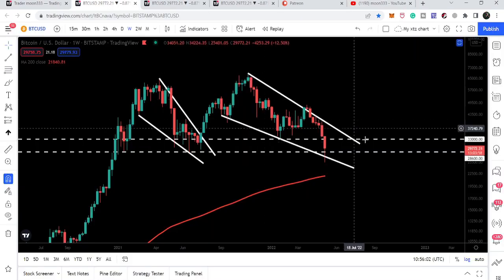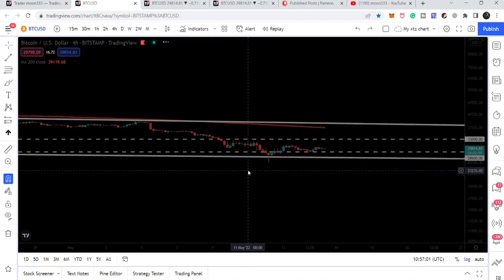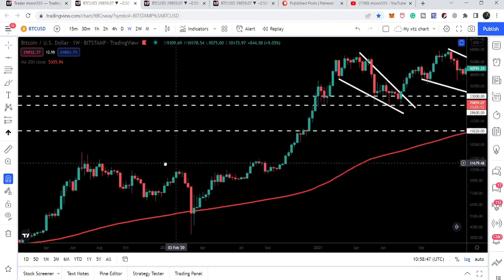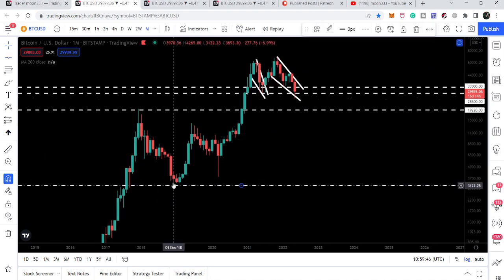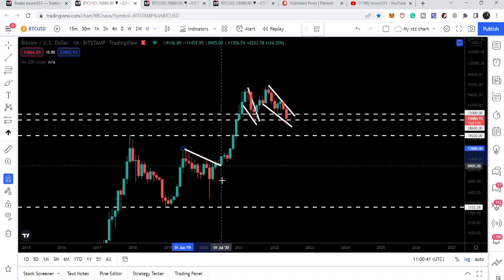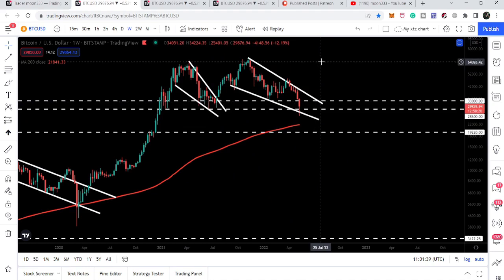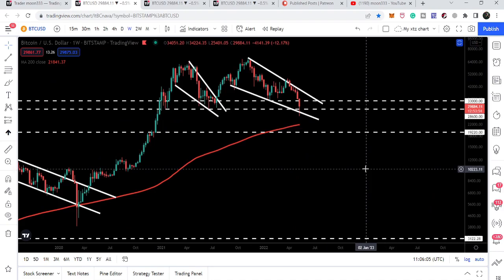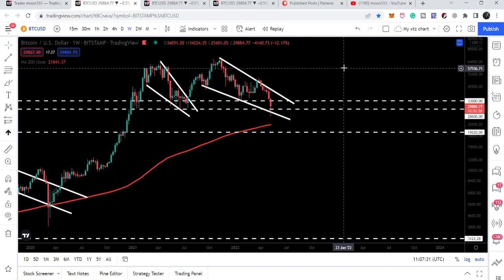Market Bottoms For Bitcoin (BTC)